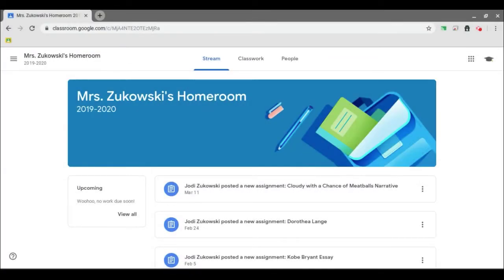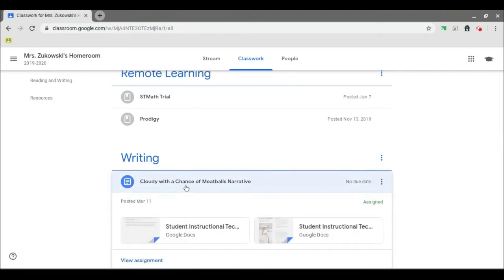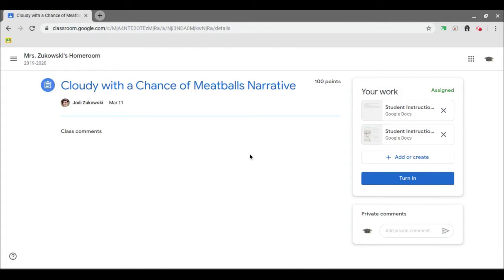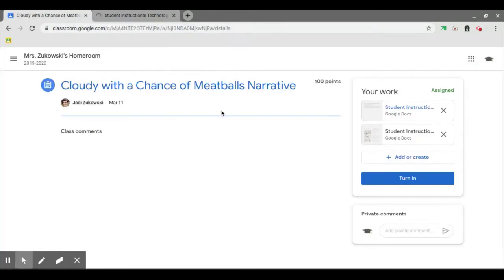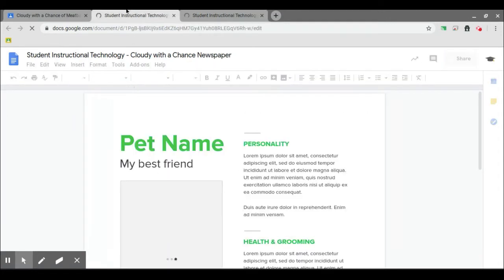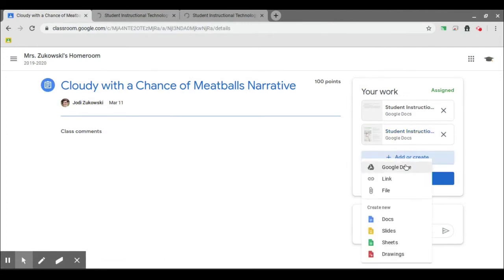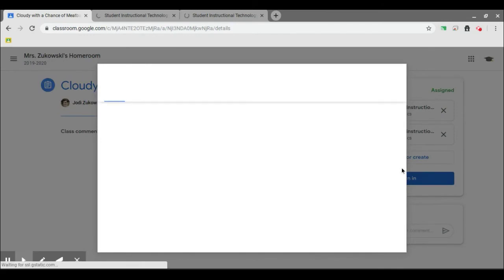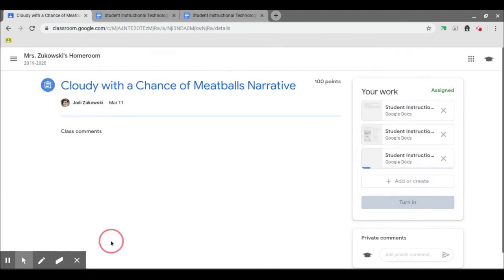Locating Assignments in Google Classroom for Students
Worcester Public Schools (Worcester, Massachusetts):  Locating Assignments in Google Classroom for Students